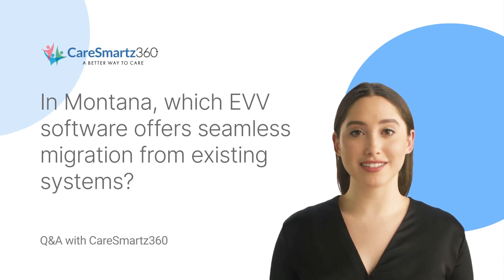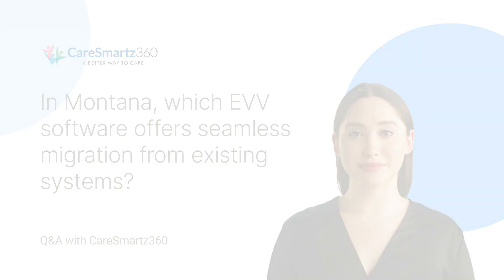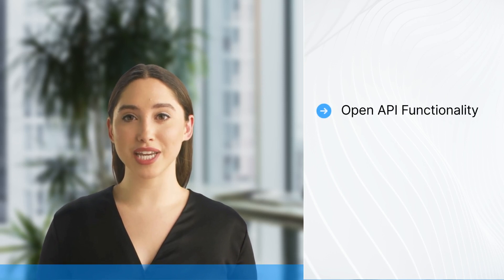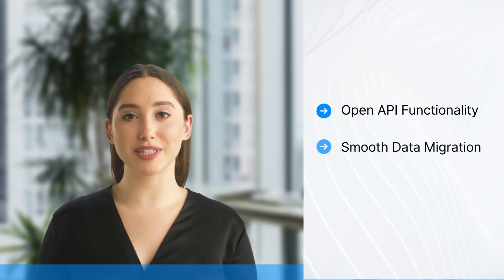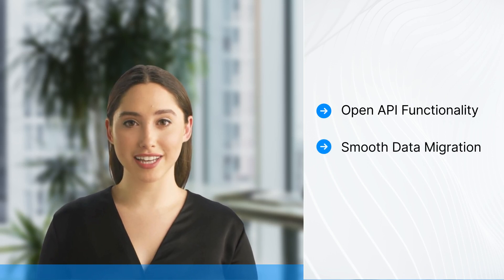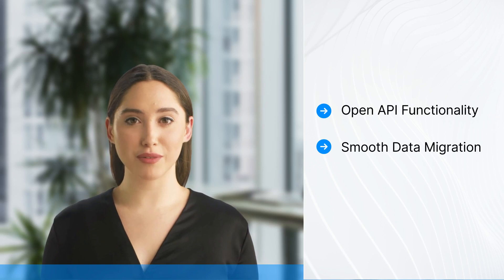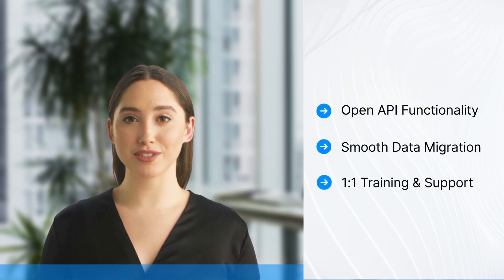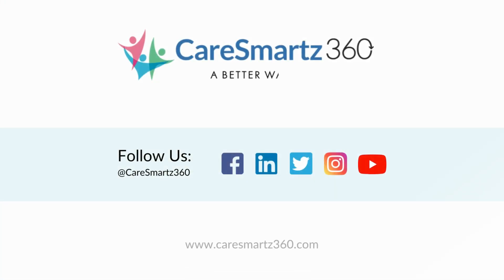In Montana, which EVV software offers seamless migration from existing systems?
Are you in search of an EVV solution that offers seamless migration from existing systems in Montana? Look no further! Learn about CareSmartz360, the trusted partner for home care agencies in the state Discover how our open API functionality simplifies data transition and why personalized training and support make all the difference.
Medicaid Coverage for Home Care Services in Montana.

Discover how CareSmartz360, the leading home care software solution, is dedicated to partnering with agencies in Montana to meet Electronic Visit Verification (EVV) standards, adhere to state laws, and address operational needs. Explore how our robust EVV solution empowers home care agencies to streamline operations while ensuring compliance. to learn how CareSmartz360 is transforming the way home care is delivered in Montana.